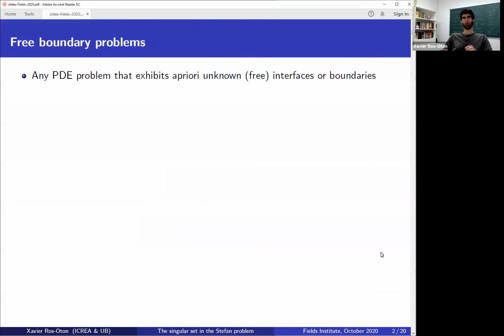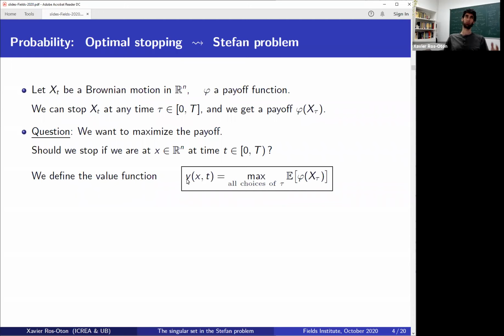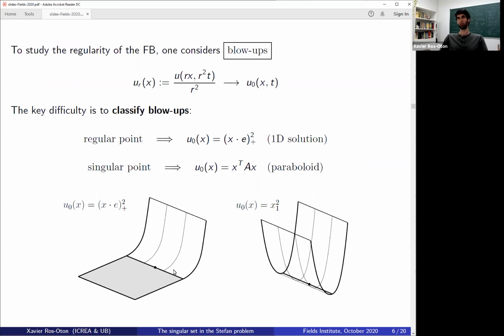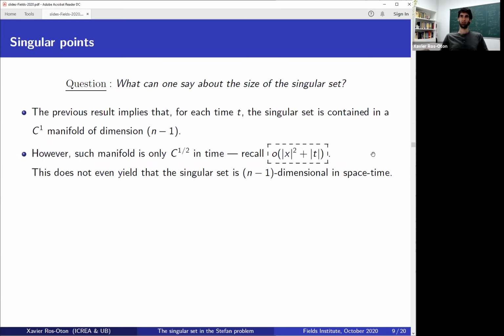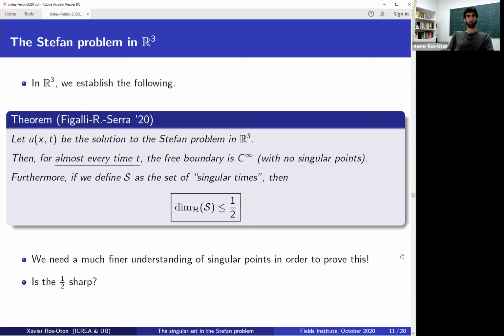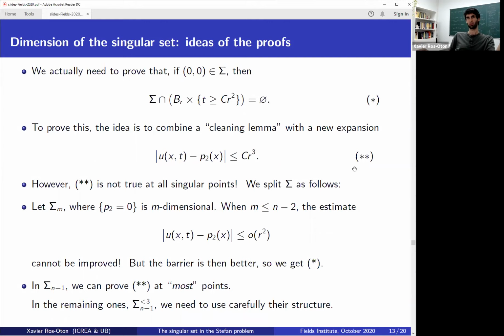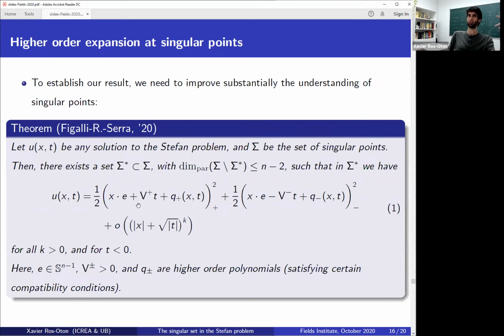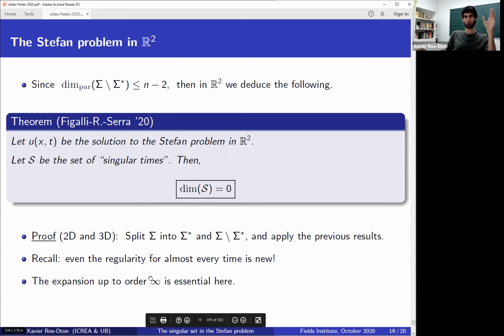The singular set in the Stefan problem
Speaker: Xavier Ros-Oton, ICREA and Universitat de Barcelona

Abstract: The Stefan problem, dating back to the XIXth century, is probably the most classical and well-known free boundary problem. The regularity of free boundaries in such problem was developed in the groundbreaking paper (Caffarelli, Acta Math. 1977). The main result therein establishes that the free boundary is C∞ in space and time, outside a certain set of singular points.

The fine understanding of singularities is of central importance in a number of areas related to nonlinear PDEs and Geometric Analysis. In particular, a major question in such context is to establish estimates for the size and structure of the singular set. The goal of this talk is to present some new results in this direction for the Stefan problem. This is a joint work with A. Figalli and J. Serra.